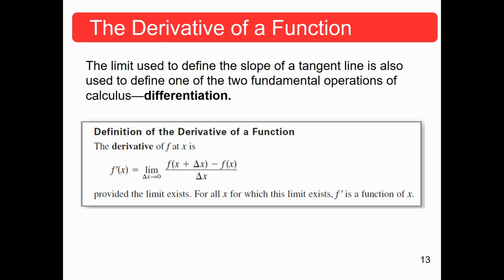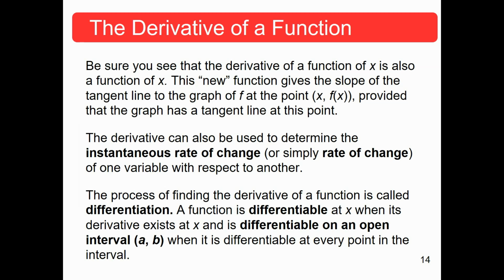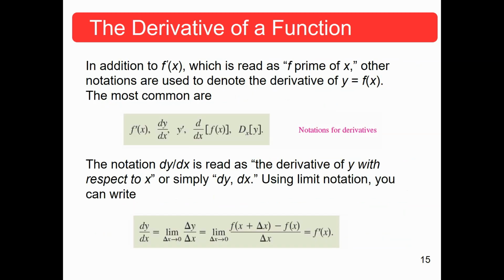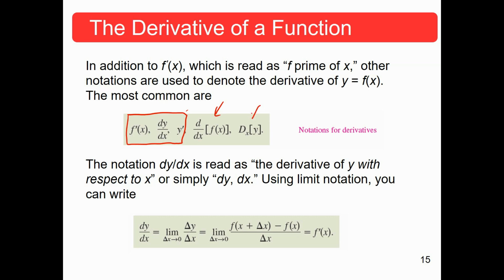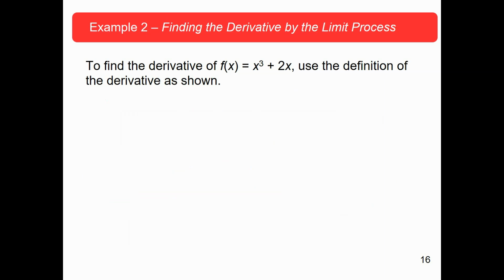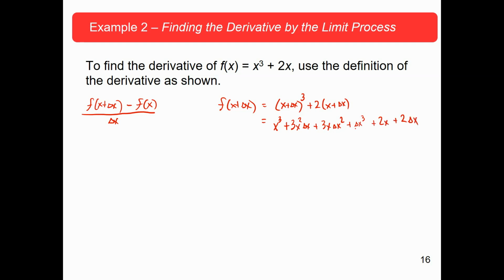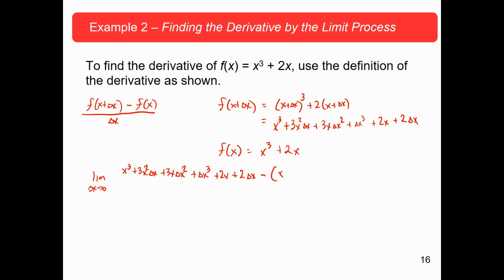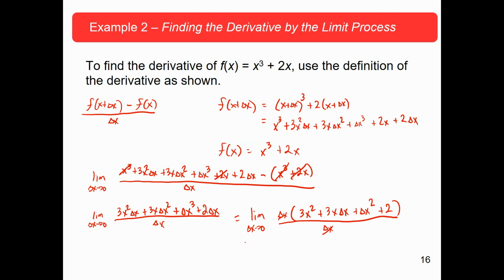Derivative of a Function